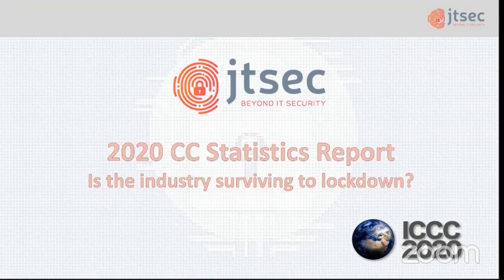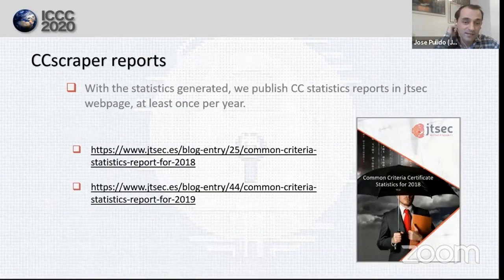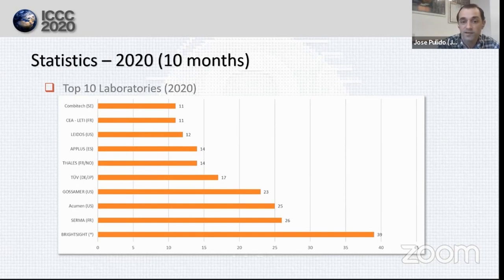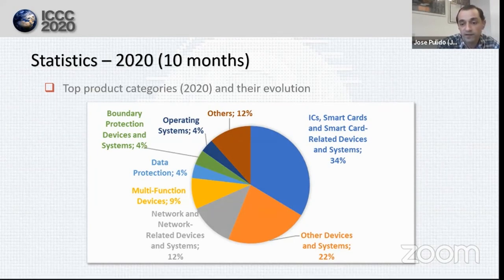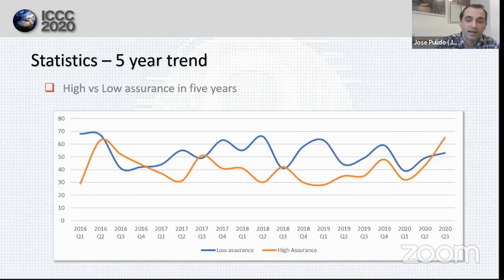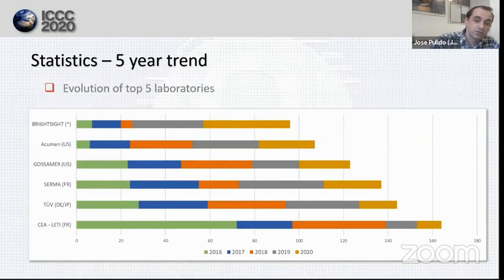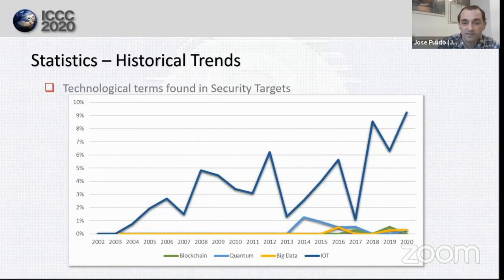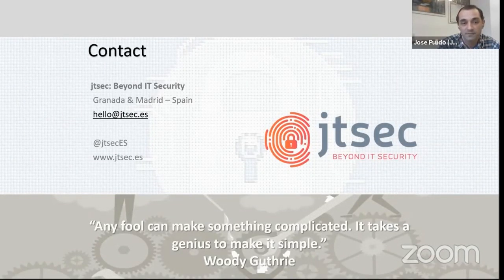2020 CC Statistics Report. Is the industry surviving to lockdown”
Talk offered at the ICCC2020 where we showed a statistical summary created with our CCScraper tool that details everything about Common Criteria: number of certified products, countries with most certifications, assurance level per country... and much more.